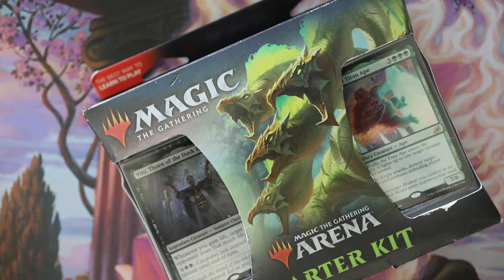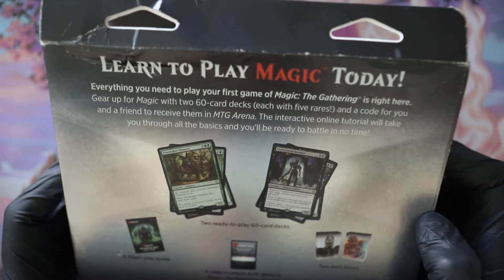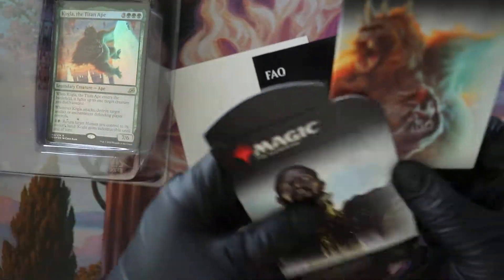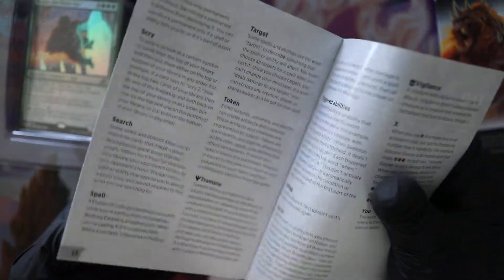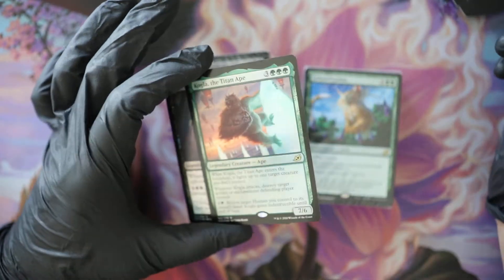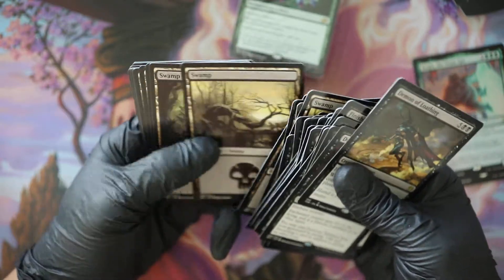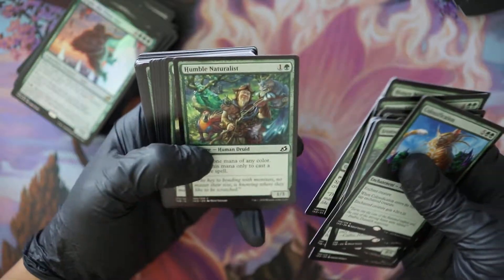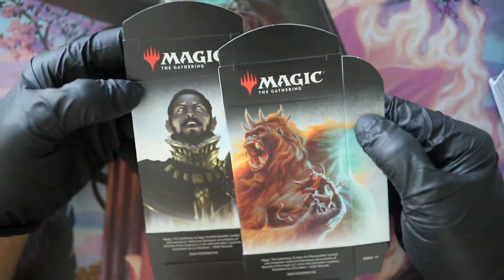MTG Bros : Arena Starter Kit : What is Inside this Product !?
not for most players but it is for someone out there